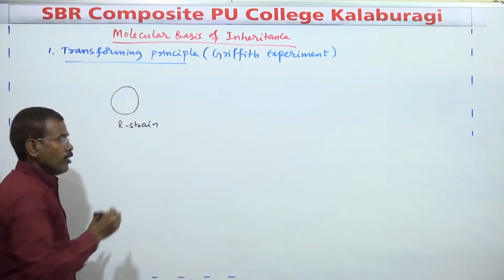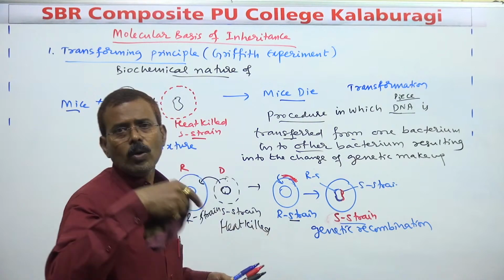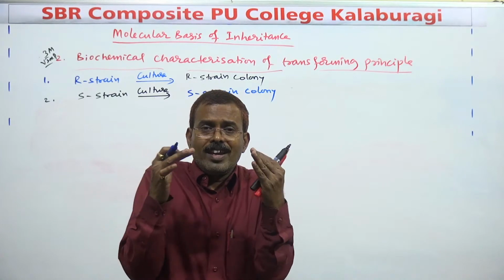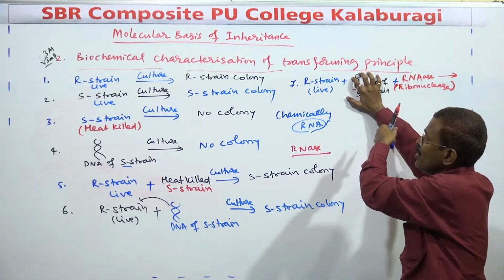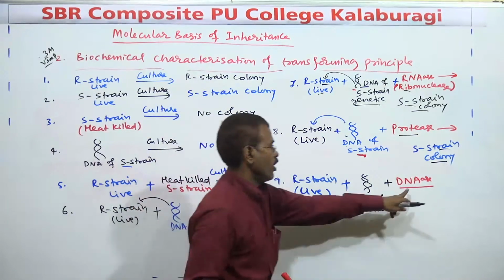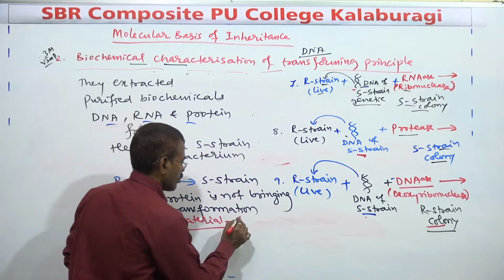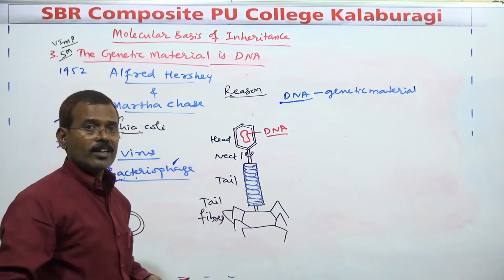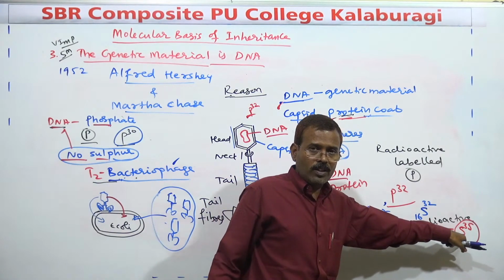BIOLOGY - MOLECULAR BASIS OF INHERITANCE